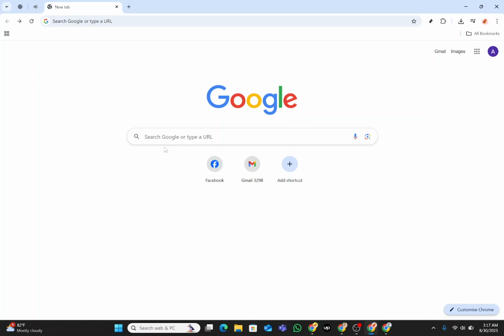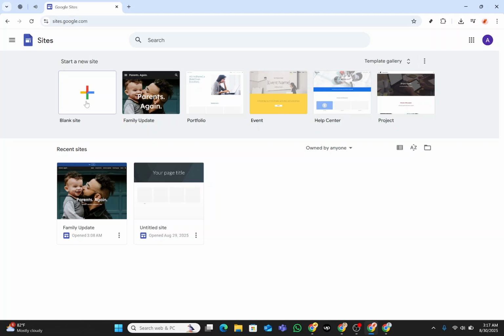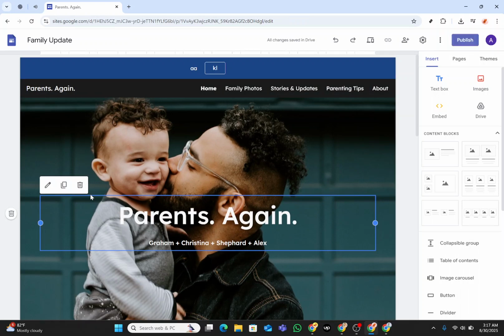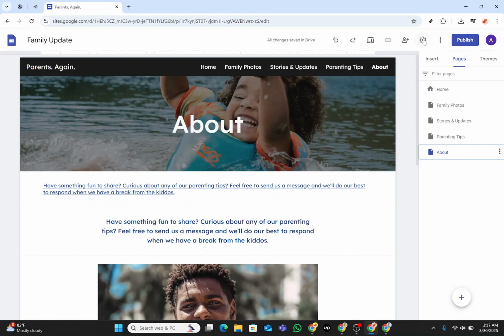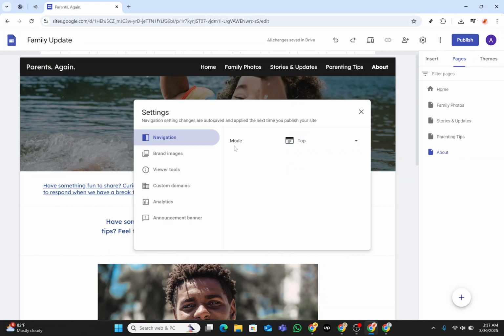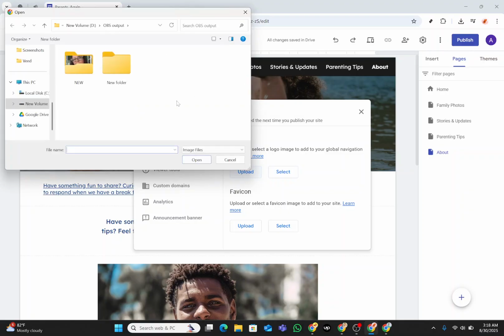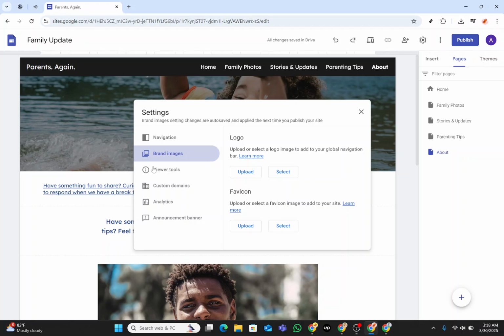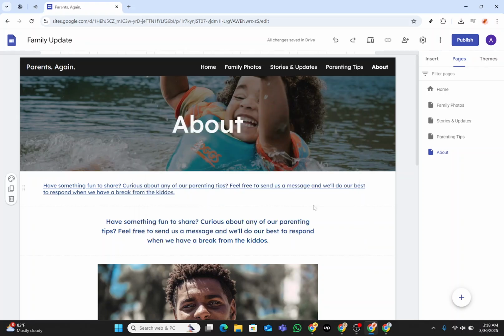How to Change Page Settings on Google Sites Fast and Easy!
In today's video, I'm going to teach you how to change page settings on Google Sites quickly and easily. Google Sites is a fantastic tool for creating and managing your websites, offering various customization options. In this guide, we'll walk you through the essential steps to adjust your page settings for better organization and presentation. Let's dive right in!

First, open your web browser and navigate to Google. Simply type "Google Sites" into the search bar and hit enter. Once the search results load, click on the official Google Sites link to proceed. This will bring you to the Google Sites homepage. Alternatively, you can type 'sites.google.com' directly into your browser's address bar if you prefer a more direct route.

Now that you're on the Google Sites dashboard, you'll see a list of all your available sites. This action will open the site editor, where you can access and modify various site elements.

In the site editor, look to the right side of the screen and find the pages tab. Click on it to reveal a list of pages currently on your site. Here, you'll want to select the particular page you wish to adjust by clicking on its name. Doing so will open the editing interface for that specific page, giving you the ability to make necessary changes.

Next, we need to access the settings menu, where all the magic happens. To do this, look for the gear icon, typically located in the upper right corner of the screen. Clicking on this icon will bring up the site settings menu. In this menu, you’ll find several options to tailor the appearance and functionality of your site.

Let’s begin with the navigation menu. Head to the "Navigation" section to customize how visitors move through your site. Adjust settings like style, position, and visibility to ensure an intuitive and seamless user experience. Once you're satisfied with your navigation adjustments, move on to the brand image section.

In the "Brand Image" section, you can update the visual identity of your site by changing the logo or banner image. A professional and cohesive brand image can significantly enhance your site's credibility and appeal.

Beyond navigation and branding, the settings menu offers further control over custom domains, viewer permissions, analytics integration, and announcement banners. Take a moment to explore these areas and make changes that align with your site's objectives and audience needs.

Once you’ve made all necessary adjustments, it’s important to save your changes. Simply click on the "Done" button, usually located at the bottom of the settings menu. This action ensures that all your hard work isn't lost and that your site reflects the latest updates.

And there you have it – you’ve successfully changed your page settings on Google Sites! This knowledge will help you keep your site organized, user-friendly, and true to your branding. Thanks for tuning in today, and happy customizing!